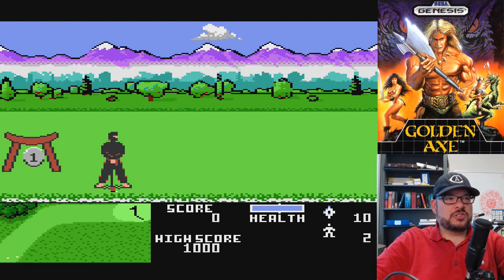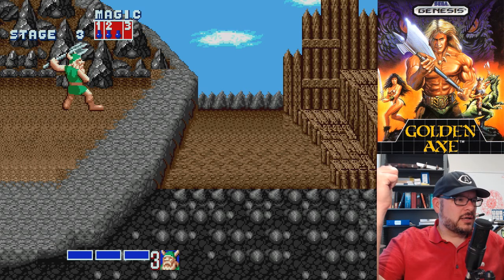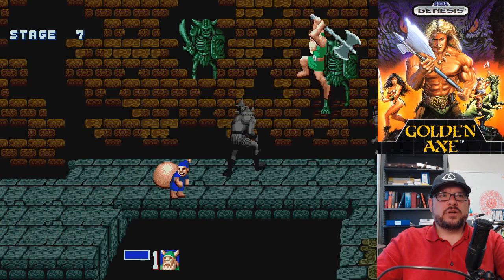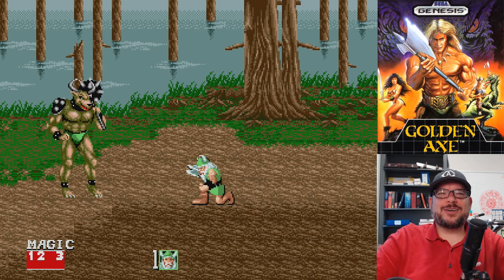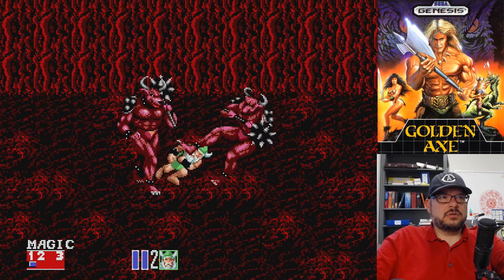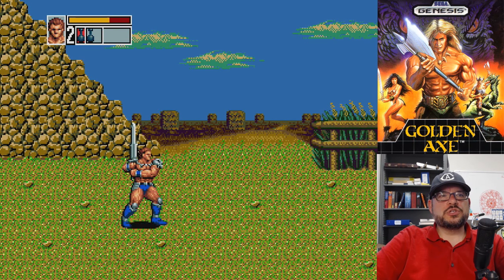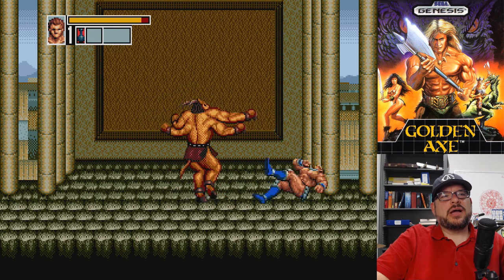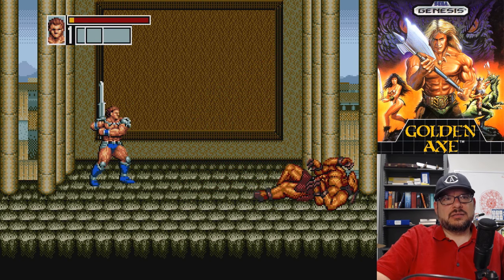CGQ Live Ep. 2 - The Golden Axe Trilogy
Want to know when live streams are going to happen?  Follow the show on Twitter @CGQuarterly

This time on the stream, we move things into my office at work where I have internet so fast that it would be illegal in 12 states.  I only streamed at 720p60 because I don't think this computer would be up to the task of doing a full 1080.

Clearly the game audio is too loud compared to my voice.  No one said anything, and I was just going off of what the audio meters showed in OBS.  Maybe next time I should wear headphones.

Games played on this episode, in the order that I remember them:
Ninja Golf (Atari 7800)
Golden Axe (Sega Genesis)
Ayrton Senna's Super Monaco GP II (Sega Genesis)
Golden Axe II (Sega Genesis)
Golden Axe III (Sega Mega Drive)